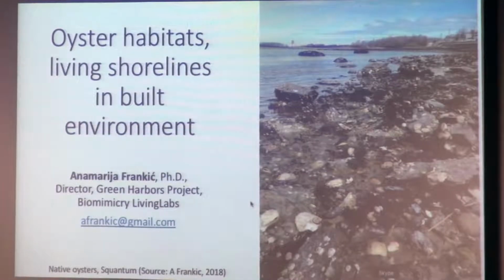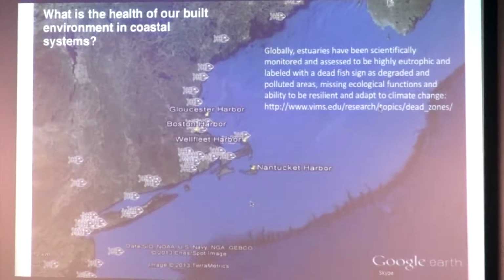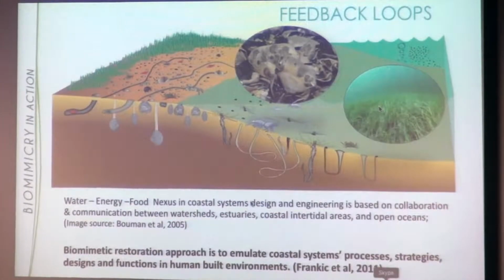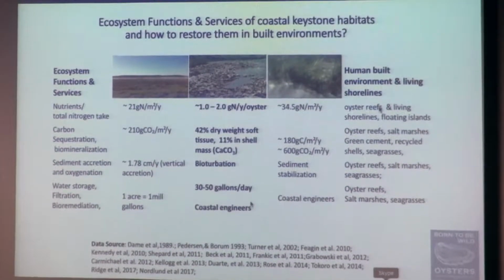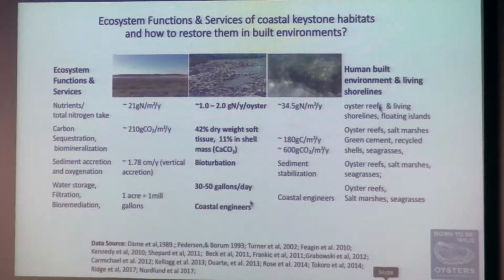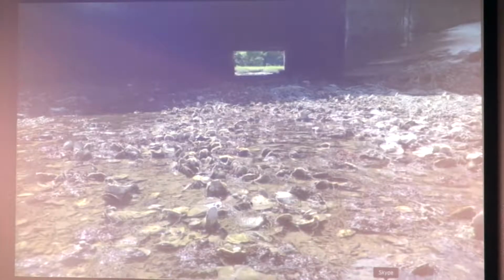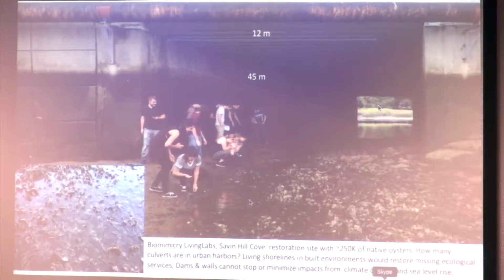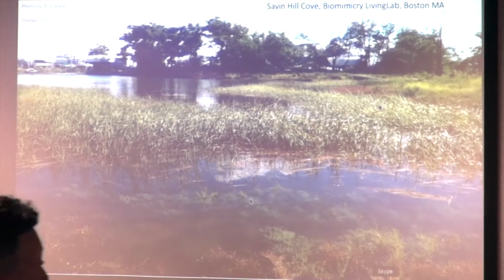Anamarija Frankic: Oyster Beds and Living Shorelines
Anamarija Frankic: UMass Boston Green Harbors Project

Presented at Revitalizing Ecosystems in Greater Boston to Survive Climate Change conference at Harvard University on March 31, 2018